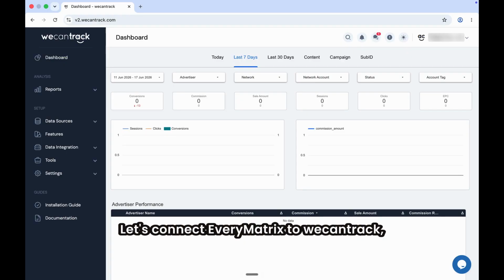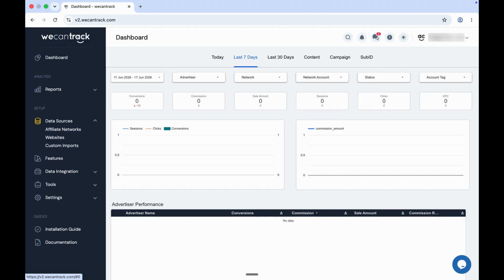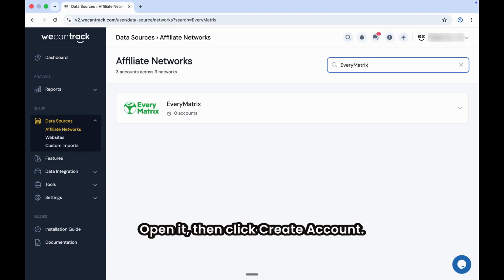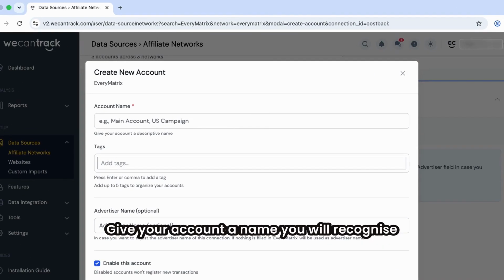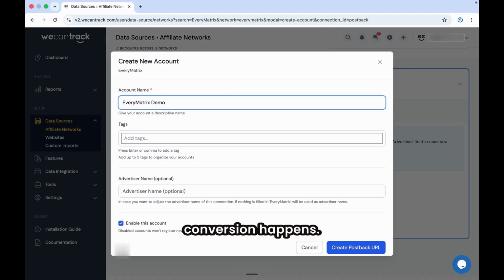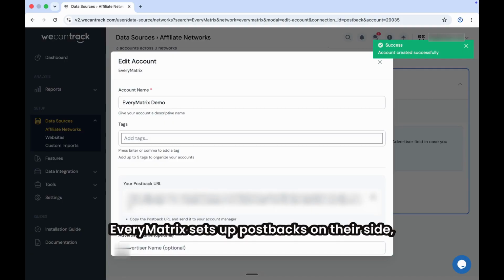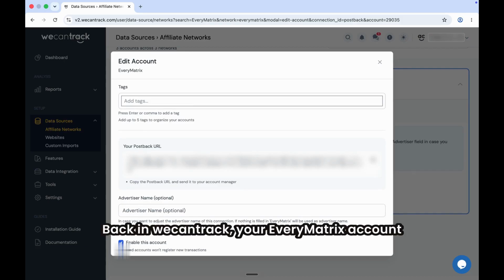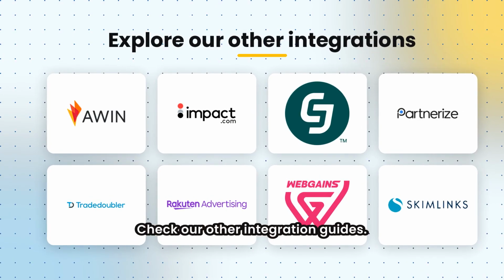How to Connect EveryMatrix to wecantrack (2026 Step-by-Step)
Connect EveryMatrix to wecantrack in minutes using a postback URL, and pull your EveryMatrix conversions into one dashboard. This step-by-step guide shows the new wecantrack interface and exactly where to paste your postback URL inside EveryMatrix.

Why connect EveryMatrix to wecantrack:
EveryMatrix reports your commissions, but it does not tell you which page, campaign, or traffic source drove each sale. wecantrack closes that gap.

The steps in order:
1. Log into wecantrack
3. Search for EveryMatrix and click Create Account
4. Name the account
5. Click Create Postback URL and copy the generated URL
6. Paste it into the EveryMatrix postback settings
7. Done, your EveryMatrix conversions now track in one dashboard